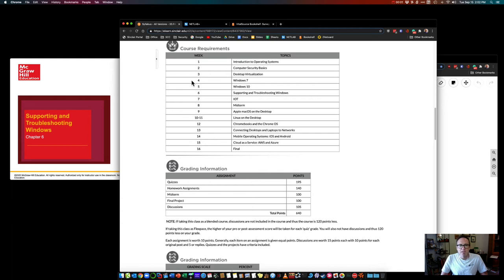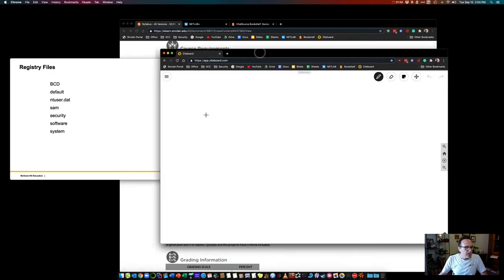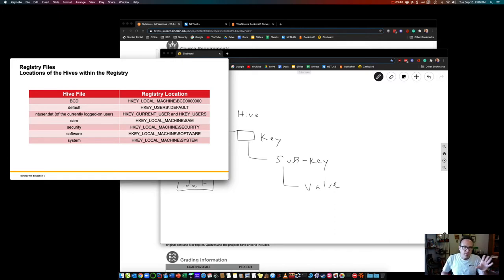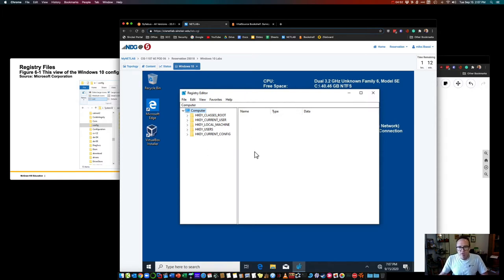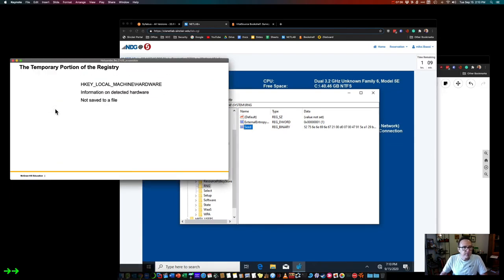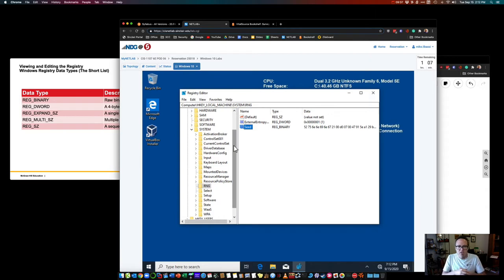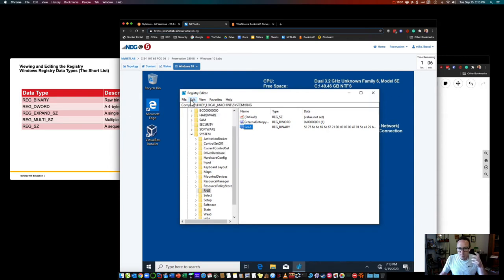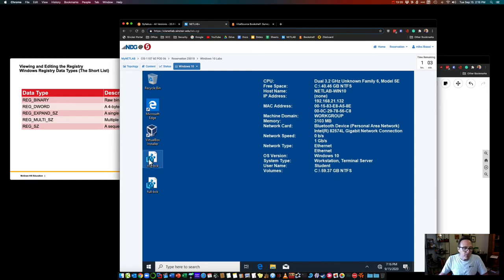CIS-1107 Windows Troubleshooting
Deice Manager, Task Manager, msconfig, and the registry